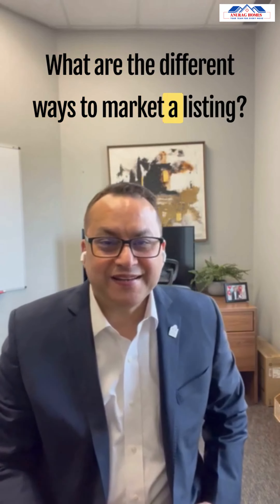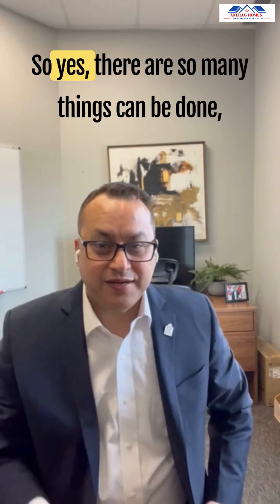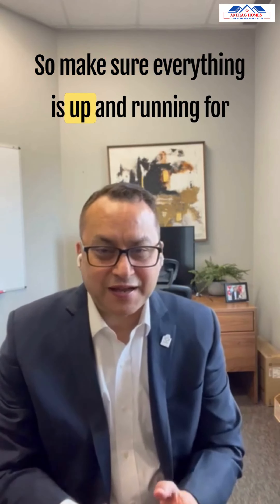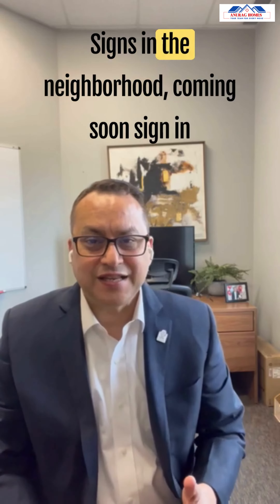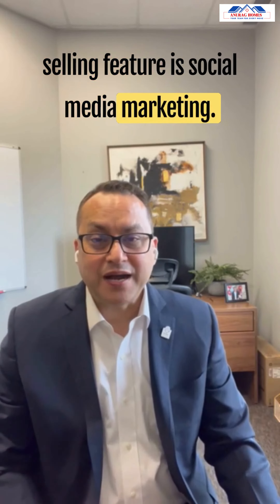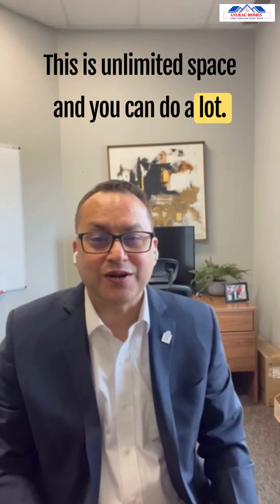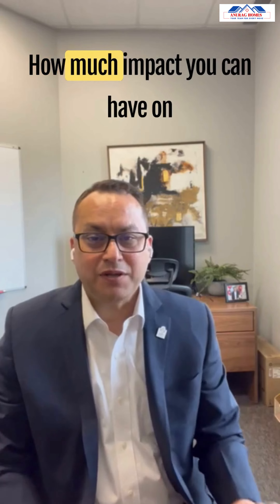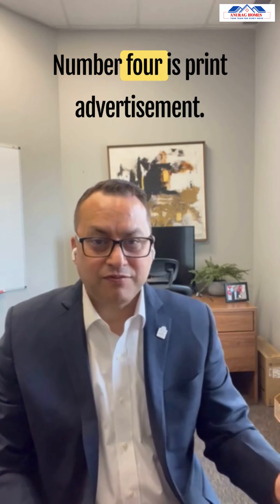Unlock the Power of Advertising: Anurag Shares the Best Ways to Market Your Home Listing!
In this informative video, Anurag shares valuable insights on the various ways you can effectively advertise your house when it's listed for sale. From leveraging the power of social media to hosting open houses and utilizing print marketing, Anurag covers all the key strategies to help you reach potential buyers and get the most out of your property sale. Whether you're a first-time seller or an experienced real estate investor, this video is a must-watch for anyone looking to maximize their advertising efforts and successfully sell their home.